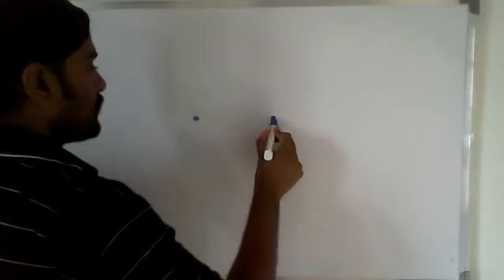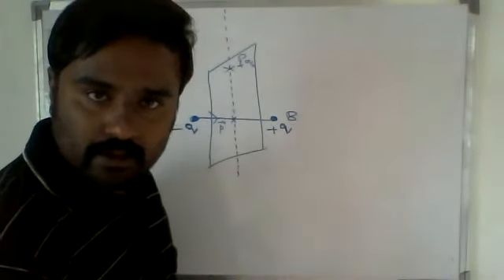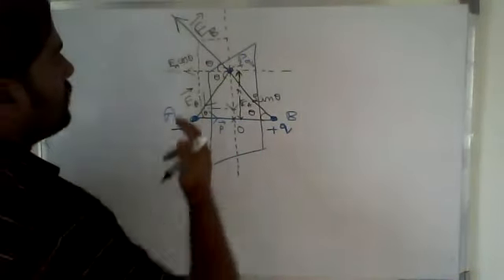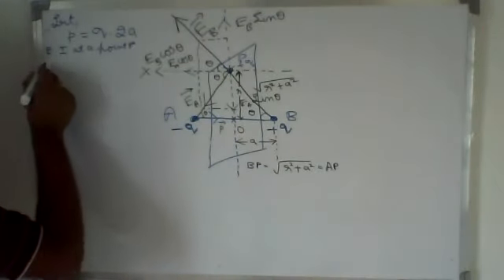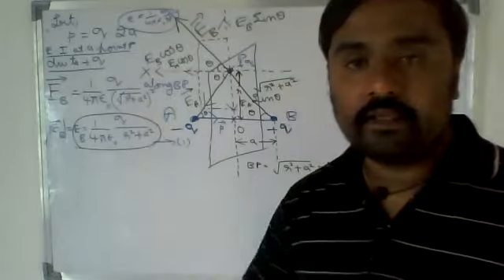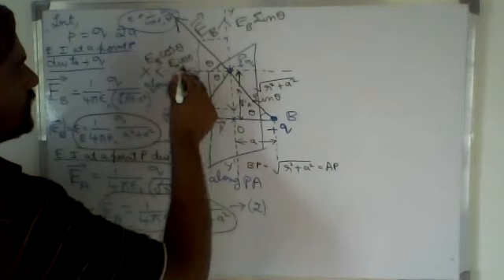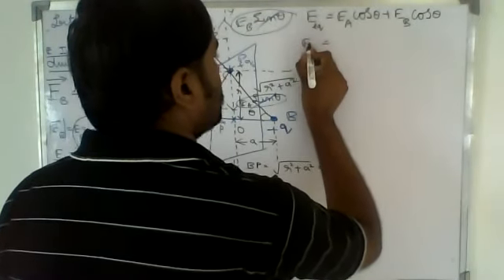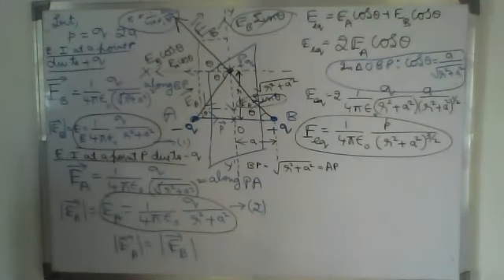ELECTRIC CHARGE AND ELECTRIC FIELD(PART-7)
Derivation of expression for electric intensity at a point on equatorial line or equatorial plane (5 mark)